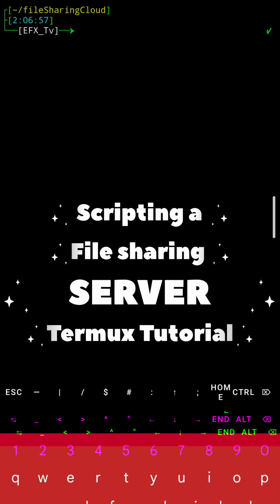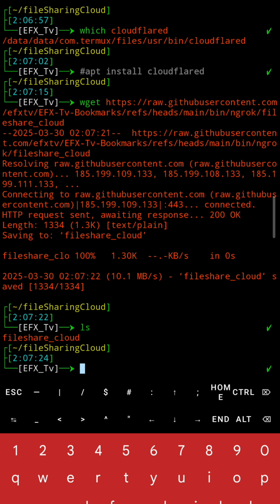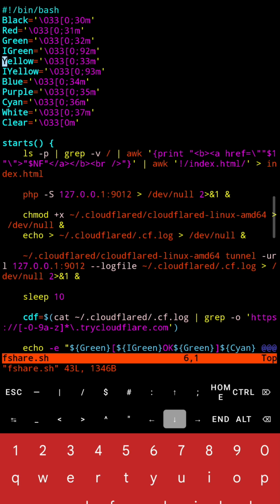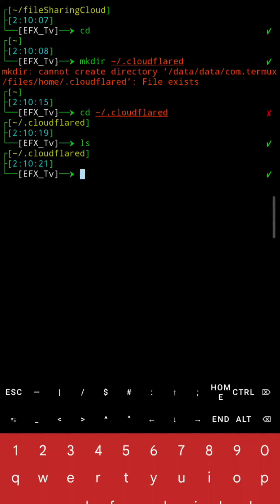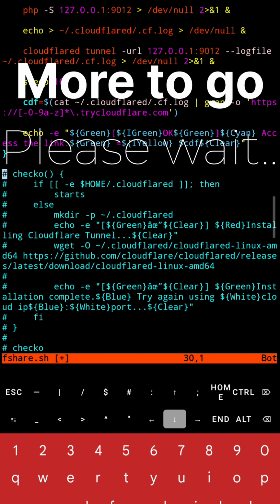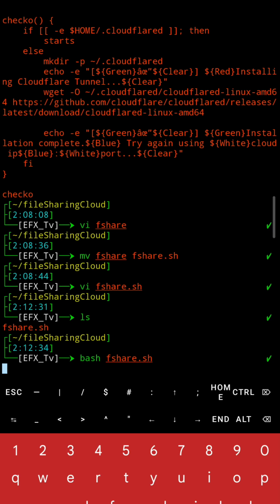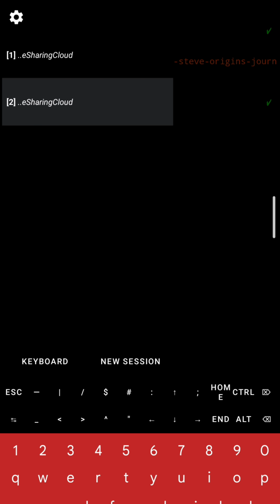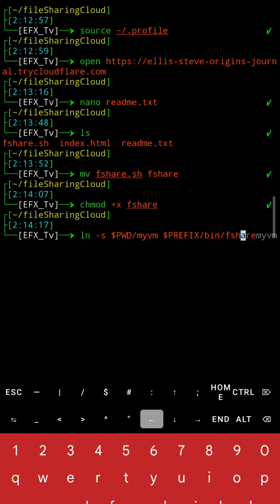How to Set Up a File Sharing Server on Termux - Step-by-Step Guide ( TERMUX TUTORIAL )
In this tutorial, we'll show you how to create and set up a file sharing server using Termux on your Android device. Whether you want to share files between devices, back up your important data, or create your own cloud server, this guide will walk you through the process.

- Install Termux and essential packages
- Set up a file sharing server on Termux
- Access and share files across multiple devices
- Best practices for file sharing and security

Perfect for anyone looking to turn their Android device into a powerful server for personal or small-scale file sharing.

▶️ Playlist you should check

Sub topics:
- File Sharing Server
- Termux Tutorial
- Termux File Sharing
- Android Termux
- How to share files Termux
- File server setup Termux
- Termux for beginners
- Termux guide
- Android file server
- Android cloud server tutorial
- Termux file server guide
- How to create a server on Termux
- Termux file sharing setup
- Termux
- File sharing server
- Set up Termux server
- Android file sharing
- Cloud server on Android
- Termux tutorial 2025
- File server setup Android
- Android Termux guide
- File sharing apps for Android
- Termux server setup